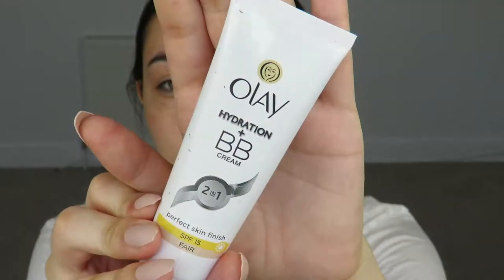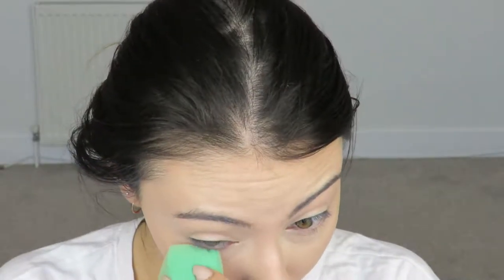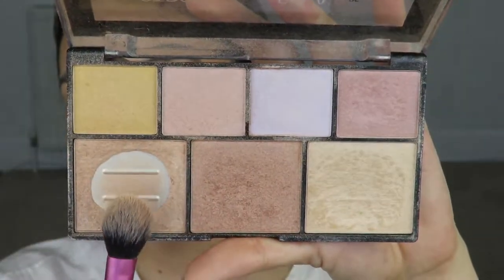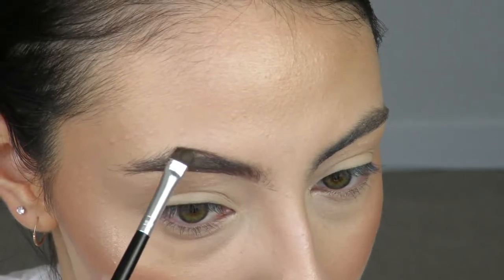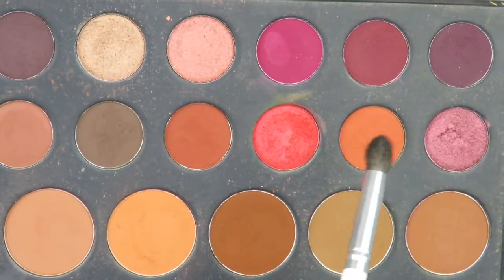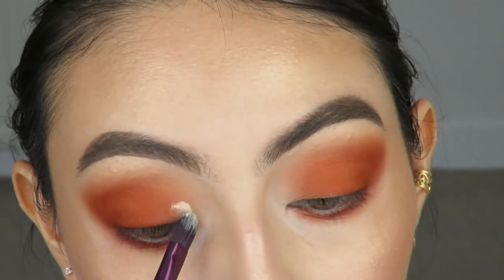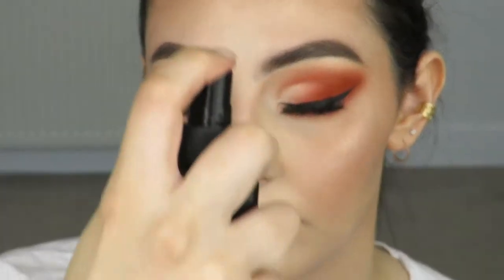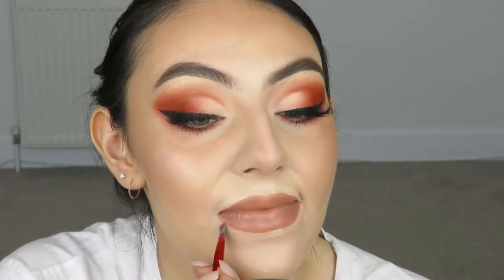ORANGE SUNSET CUT CREASE | Nicolle ZM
PRODUCTS LISTED DOWN BELOW!!
*Product links will be in the U.K., otherwise the original brand page*

Nicolle ZM Makeup

Nicolle ZM

bznm82

nicolle_zm

Thank you so much for all of the love & support! Love you to bits, Nicolle❤︎